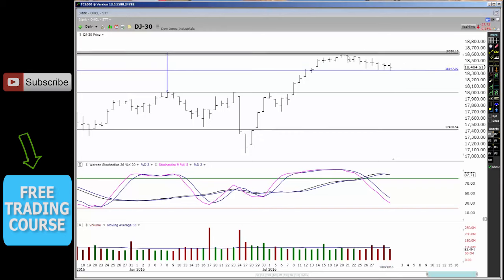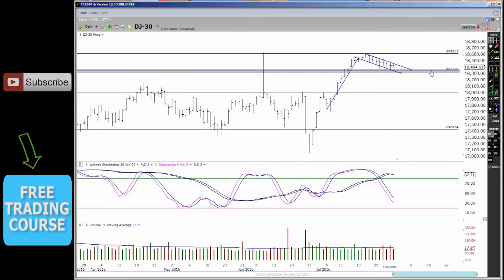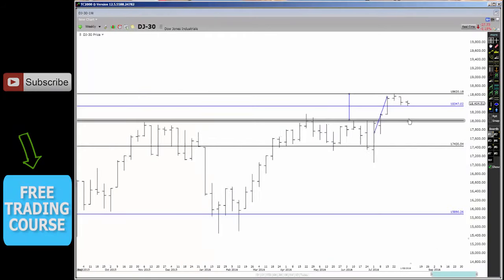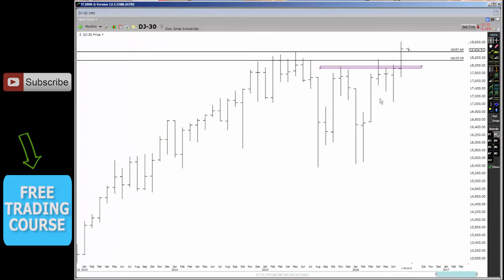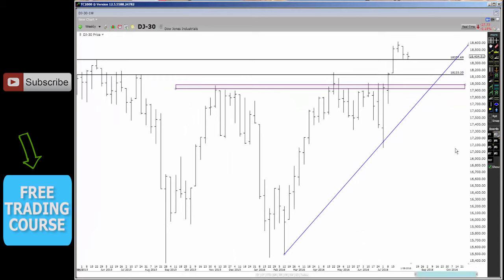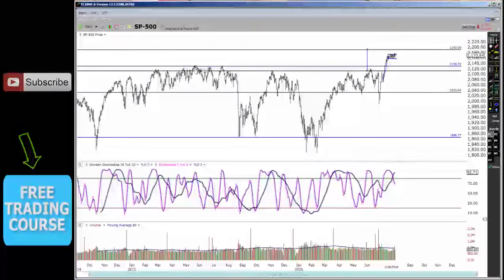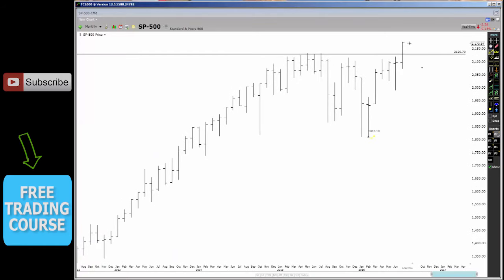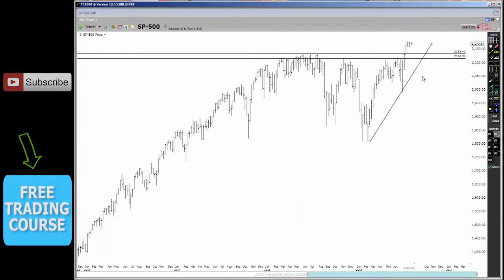BULL FLAG IN DOW JONES AND SP500 - WHATS COMING NEXT FOR THE MARKETS